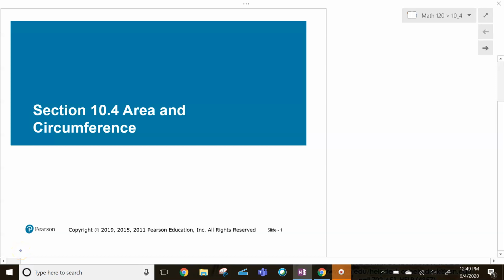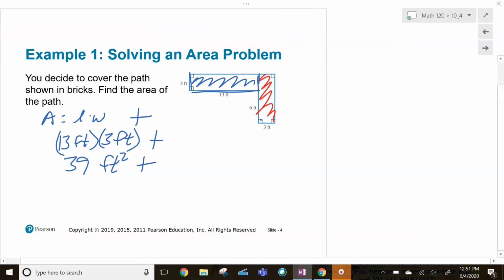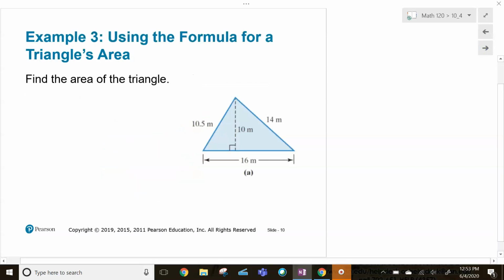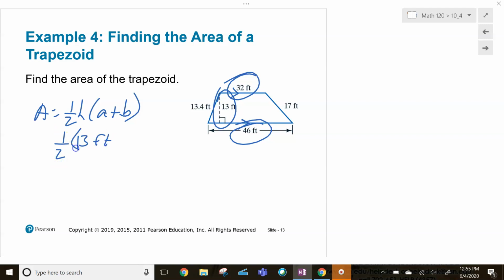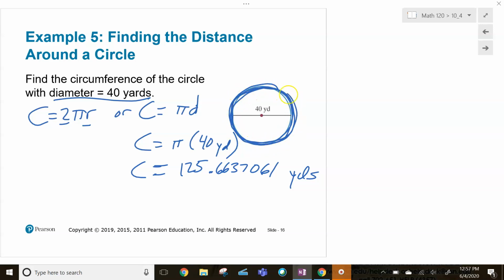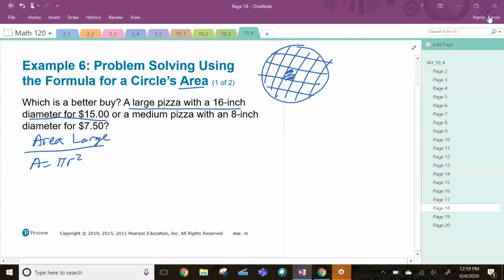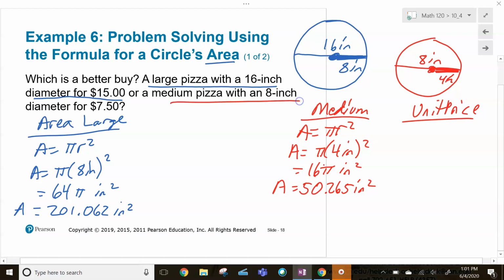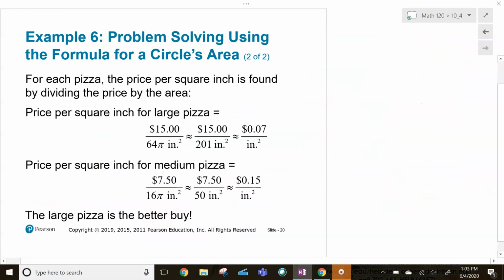120 10 4